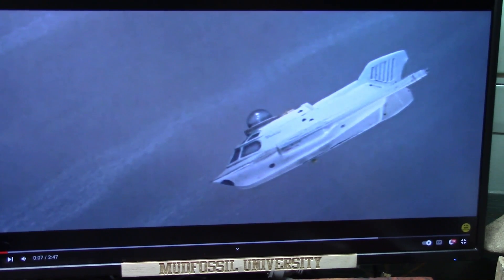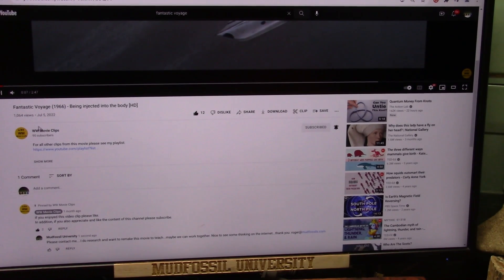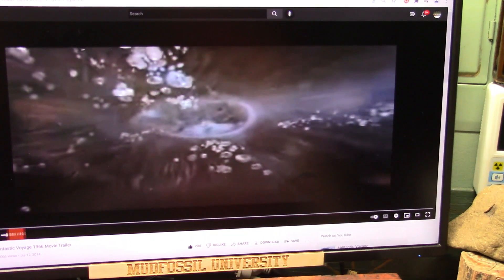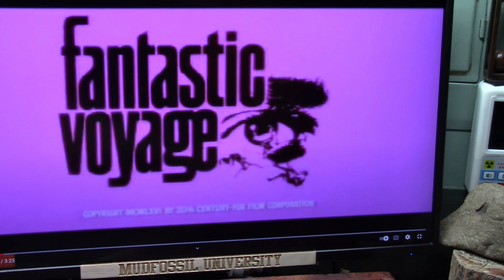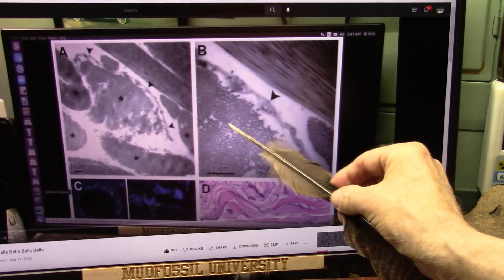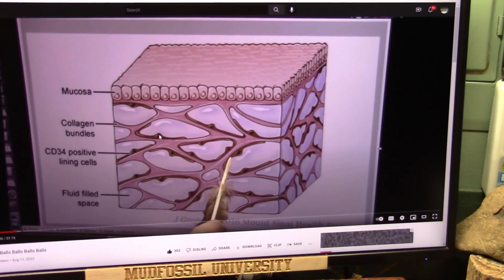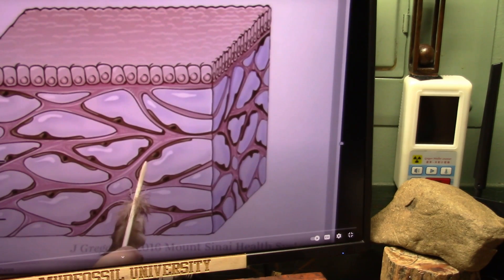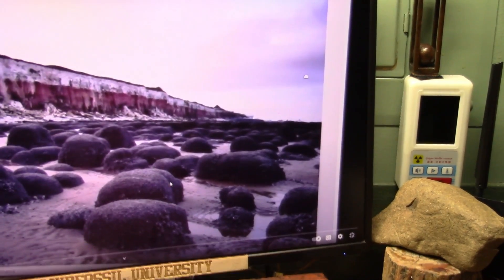Can we do a Fantastic Voyage Remake using New Research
We assume our bodies simply create/make things but I suggest 100% of you depends on bacteria IN YOU and ON YOU.
Using my research we will look at the LIFE PROCESSES which are simply catalyst (enzymes from bacteria) driven nucleophilic chemistry that creates products (food etc) or protects (the immune system bacteria). I will show the little workers and where they reside in the greatest detail.
Bacteria create each and every enzyme and catalyst which are extremely reactive chemistry kits.
Lets take a "Fantastic Voyage".
If you were the size of a bacteria in the bloodstream what would you see?
What if you were the head Bacteria What function would you play?
How would you communicate with friends and address enemies? How would you feed yourself and keep your Host (us) alive? How would you control feelings and emotions? What about even removing trash? What causes invasion and what might prevent it? What invades? What defends?